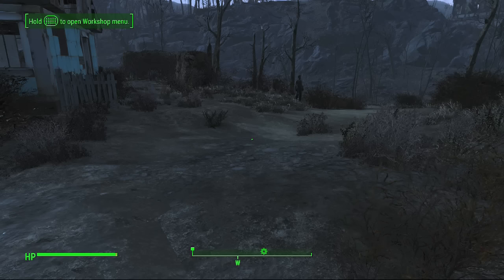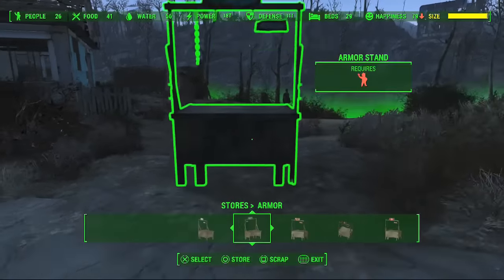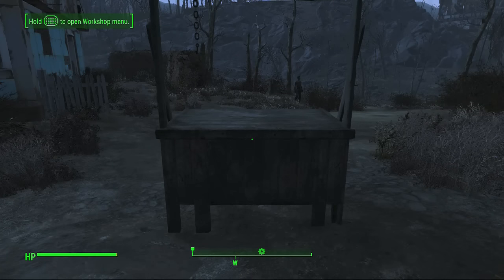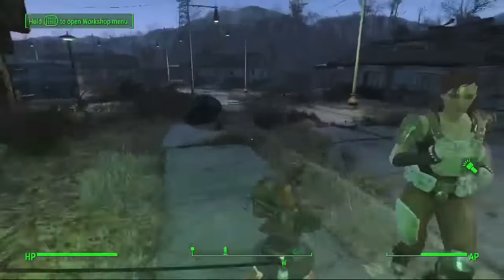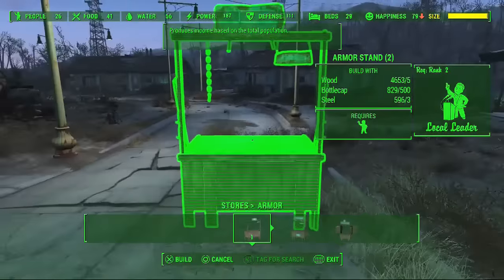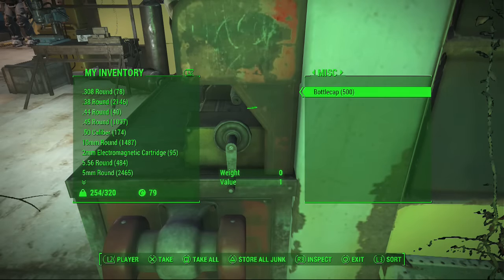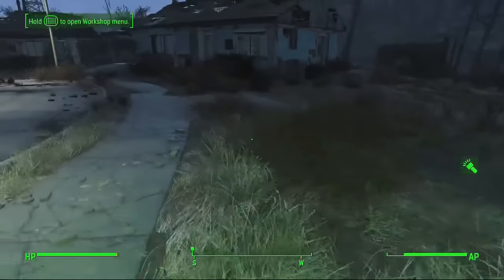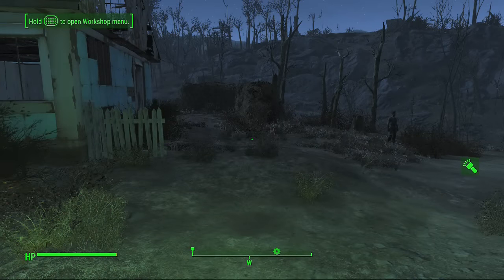Fallout 4 BEST unlimited caps glitch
THE BEST BOTTLECAPS GLITCH YET!!